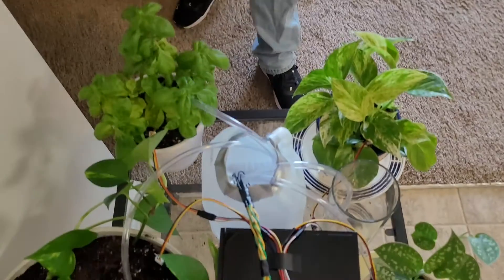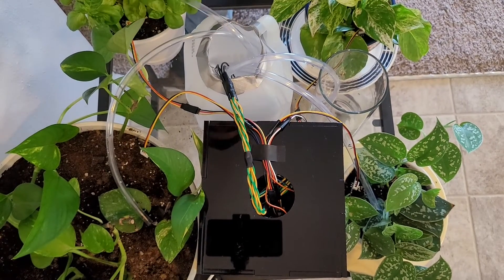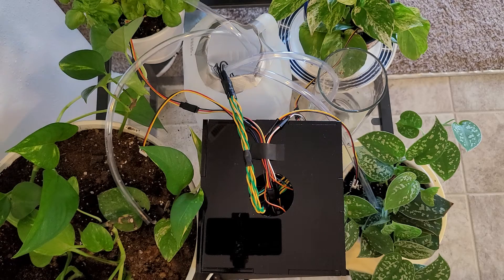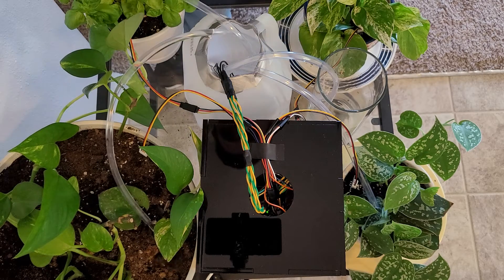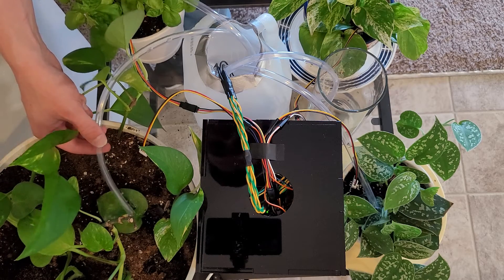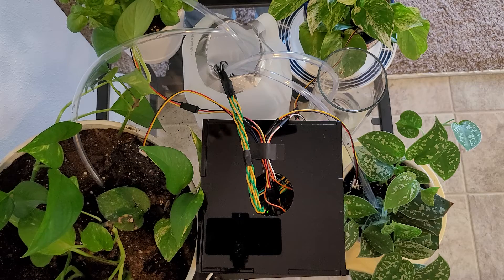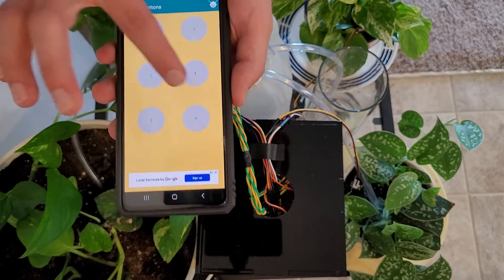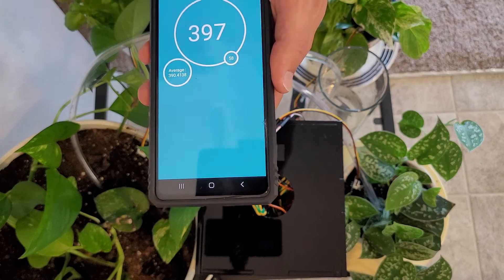Four Plant Automatic Watering System